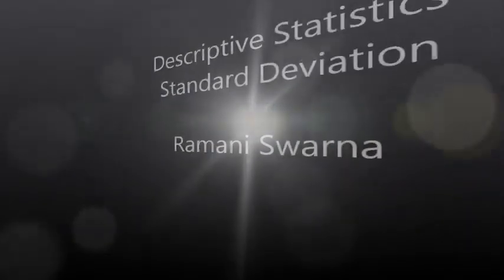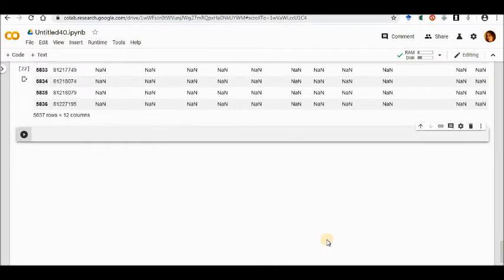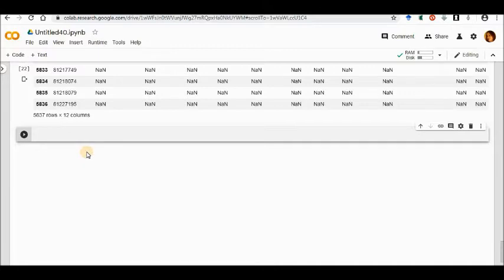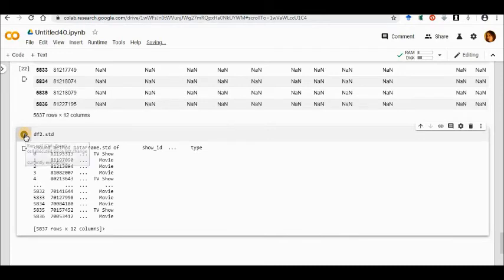Descriptive Statistics : Standard Deviation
Steps to find Standard Deviation using Python